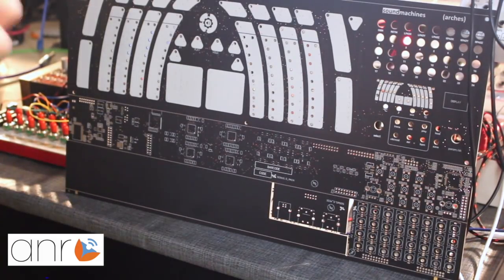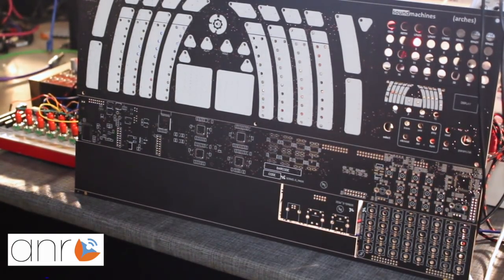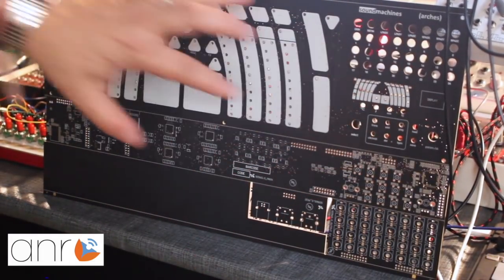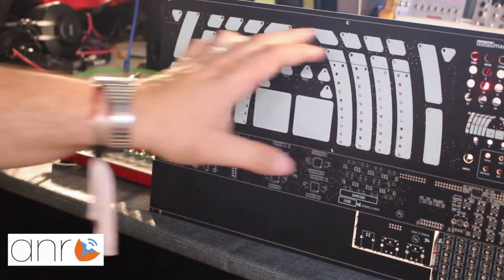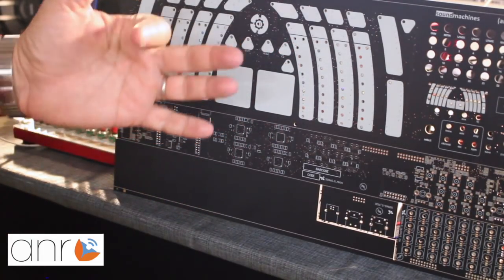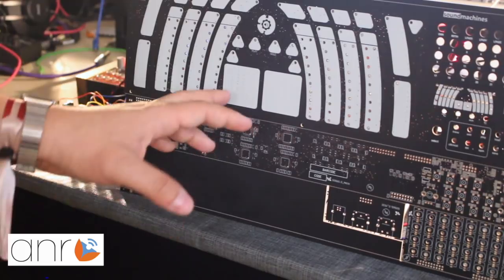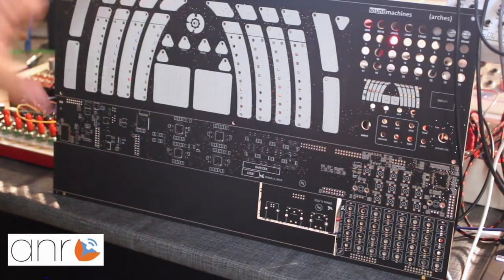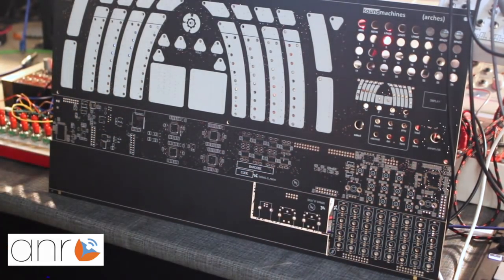Soundmachines Arches - Next Generation Controller - Introduction and Preview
Arches is a next generation powerful controller from Soundmachines, for modular systems and MIDI software and hardware instruments. Arches is a desktop, standalone unit that can also be integrated into a Eurorack system.
Here's a closer look to the first PCB of the unit, with detailed info about the concept and the interface.

FYI: we had some technical issues while shooting this video, resulting in some les- than-average quality footage. Hopefully, the content makes up for it :) We're sorry for the inconvenience.

Recorded at SuperBooth 2017, Berlin.